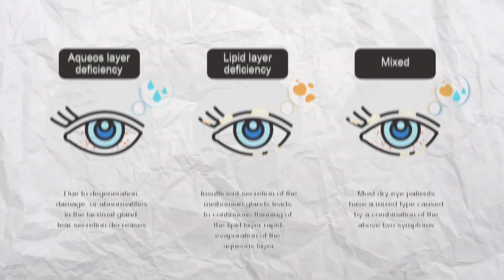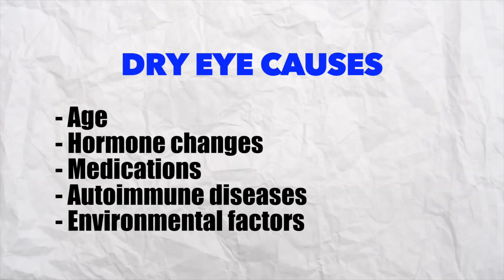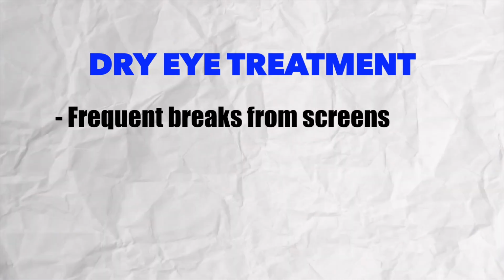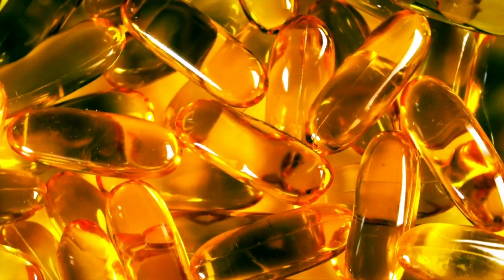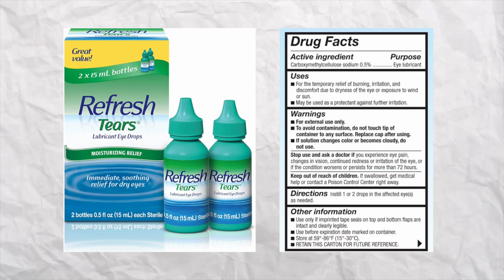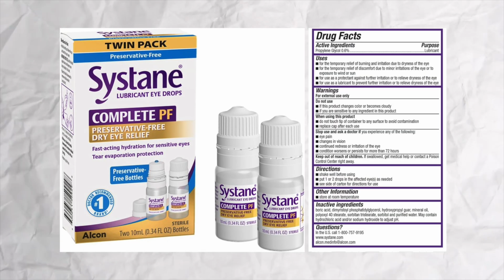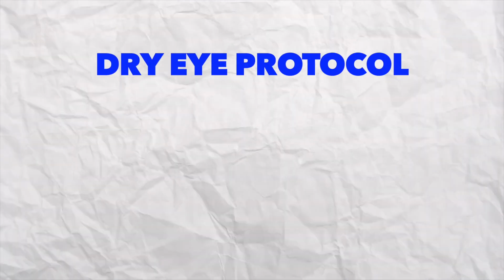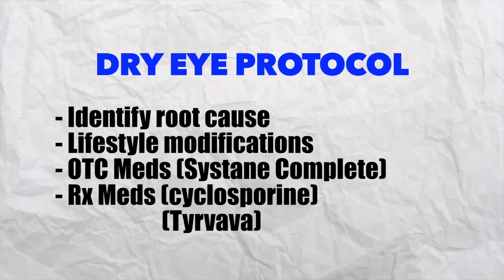STOP Dry Eyes. Best Treatments (2025)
About the Channel: Hello, my name is Emin Janaslani and I am a licensed pharmacist in California. My channel is dedicated to only discussing evidence based supplements, medications, diet, exercise, and lifestyle habits revolved around improving our health and lifespan.